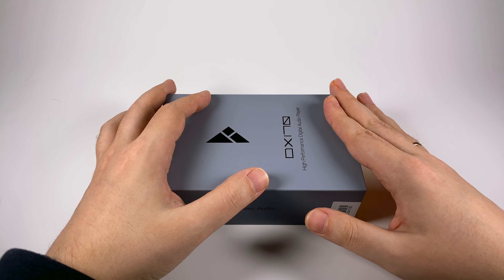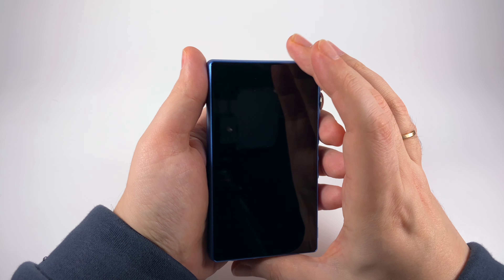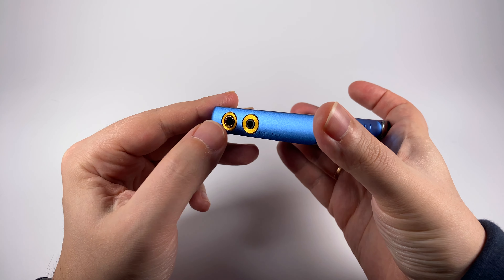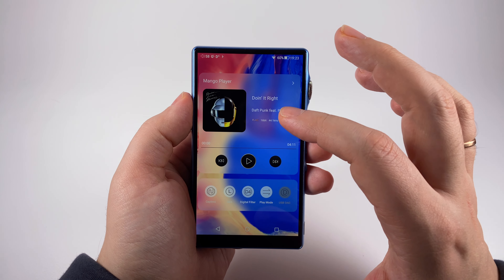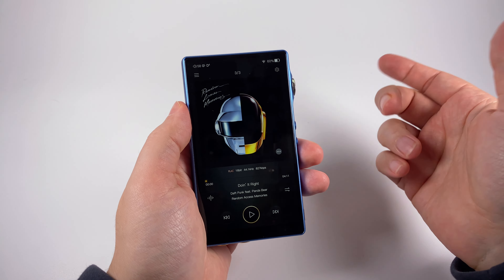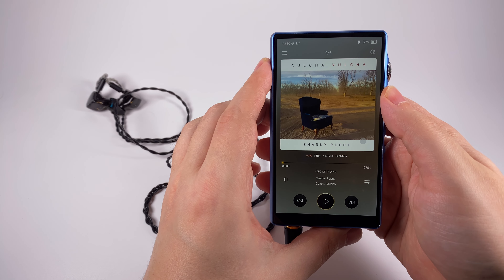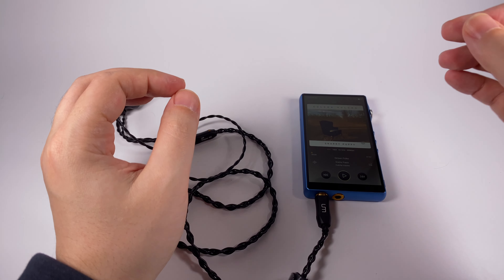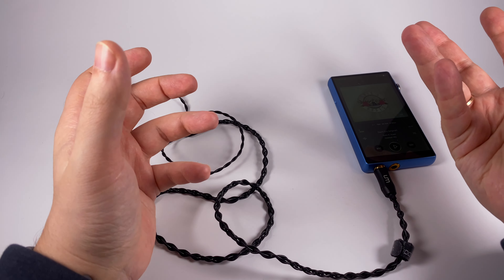iBasso DX170 Android player review — timeless beauty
Another iBasso offer for an affordable segment: pleasant price, great design, exquisite sound.

0:00 — Introduction
2:02 — Unboxing and accessories
3:21 — Design and controls
8:11 — Firmware
12:20 — Sound
22:47 — Pairings and comparisons

Musica Nuda — Bocca Di Rosa
Snarky Puppy — Grown Folks
Metallica — Master of Puppets
Guns N' Roses — Don't Cry
Queen — Innuendo
John McEuen — Excitable Boy